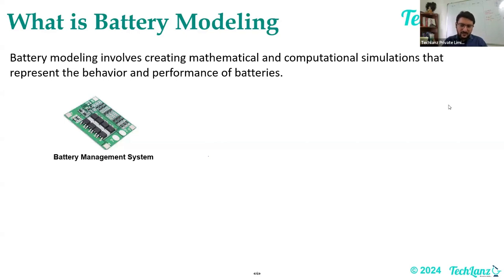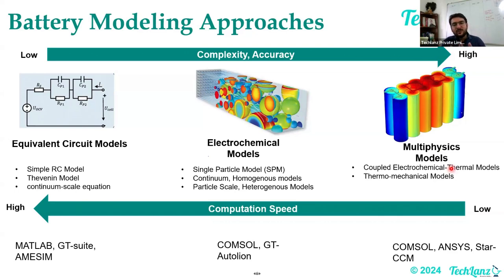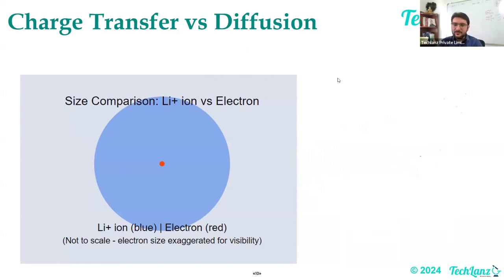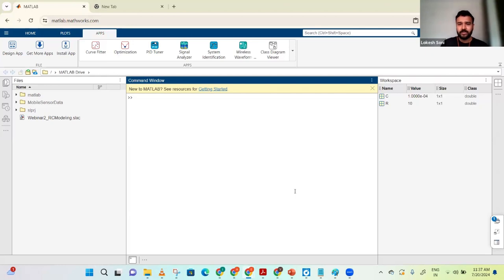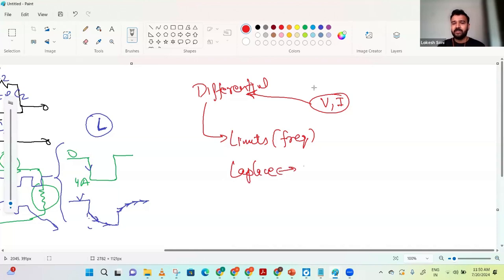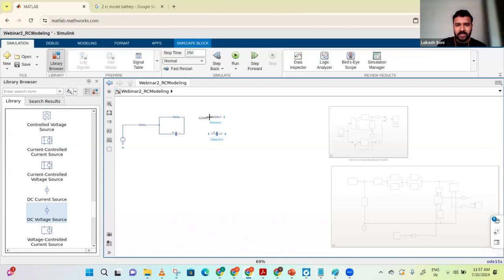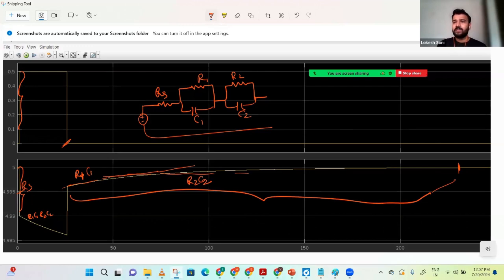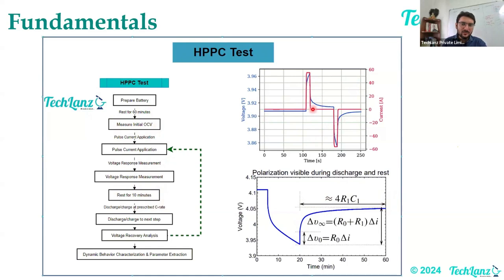Battery Modeling Approaches & 2RC Modeling Hands-on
Topics Covered
What is Battery Modeling
Battery Modeling Applications
Battery Modeling Approaches
Understanding RC Modeling
2RC Modeling Hands-on with Simulink

Follow our Linkedin Page to stay updated on Latest EV Technology Trends